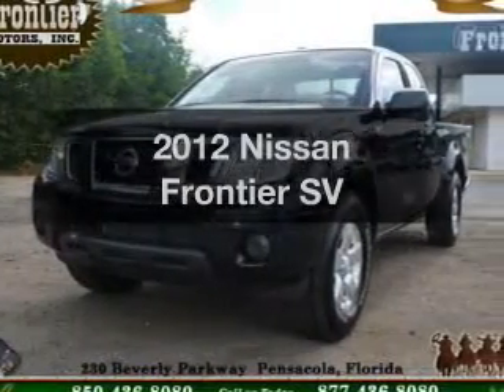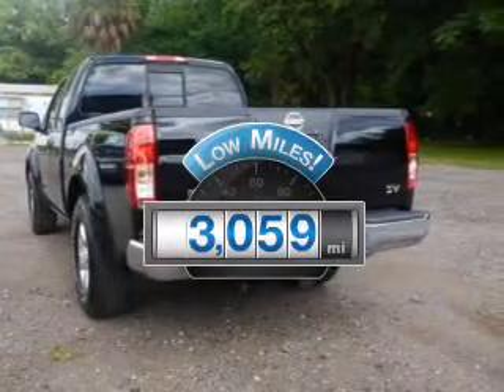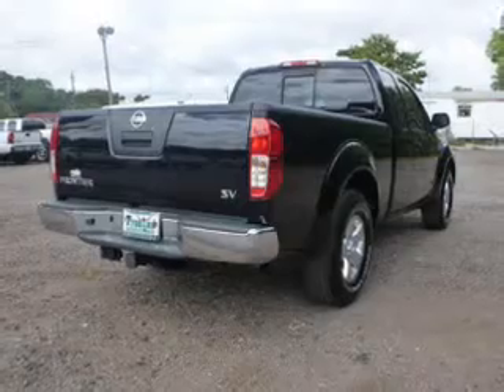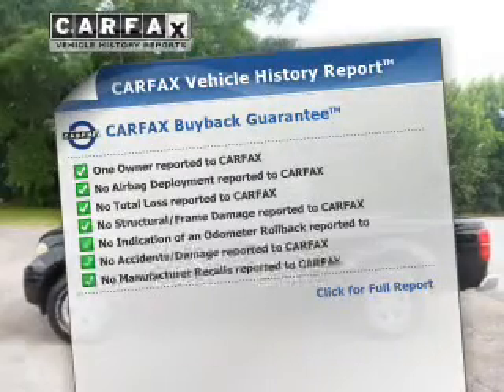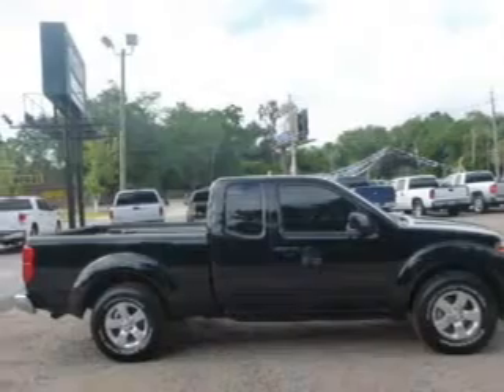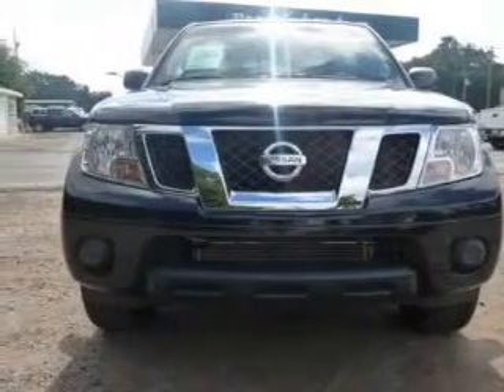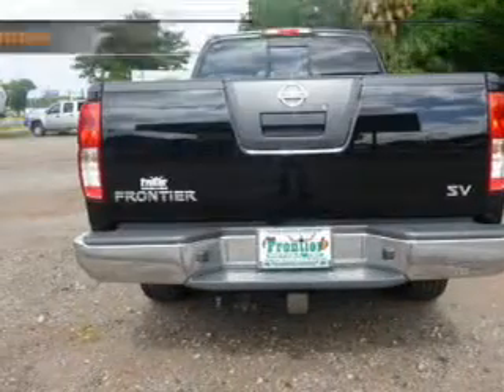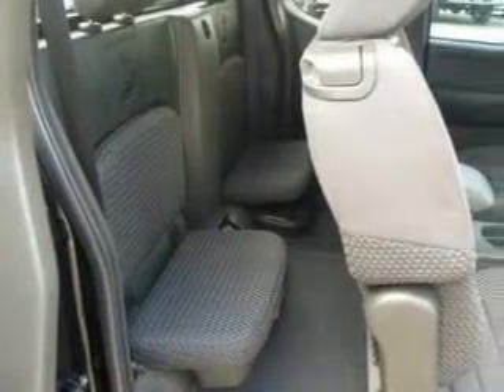2012 Nissan Frontier - Pensacola FL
Year: 2012
Make: Nissan
Model: Frontier
Trim: SV
Engine: 4.0 liter 6 cylinder 24 valve
Transmission: 5-Speed Automatic
Color: Super Black
Mileage: 3059
Address:
230 Beverly Parkway